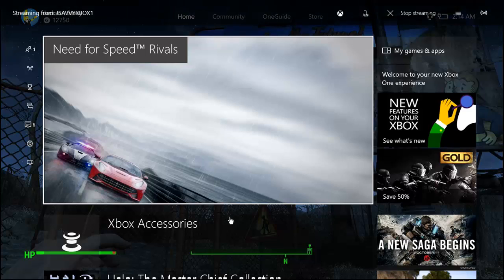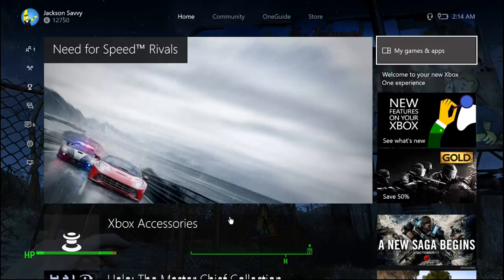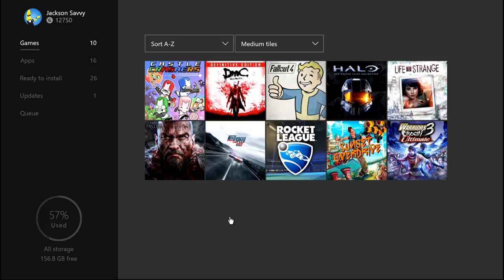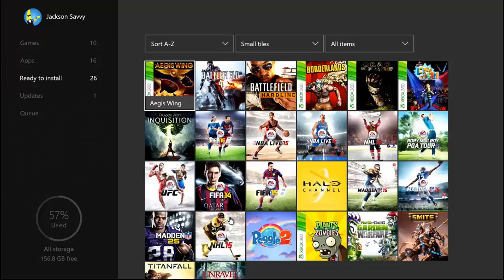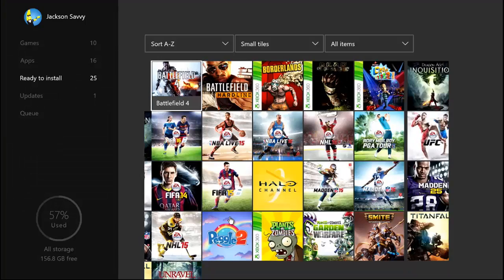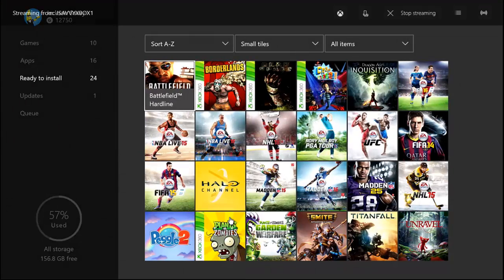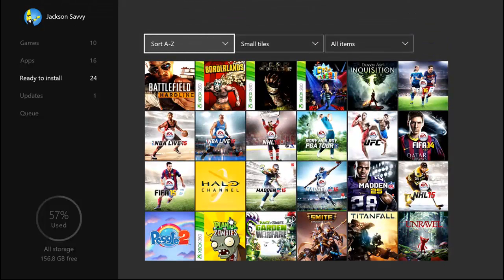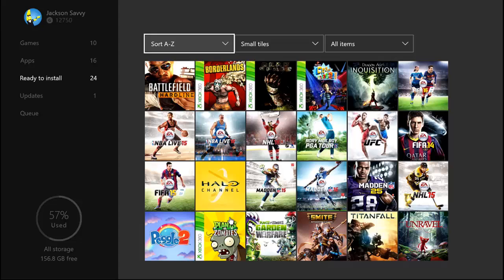How to Un-hide Games from Ready to Install List - Xbox One Tutorial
After the Summer 2016 Update with Cortana, the controller combination changed to unhide games from the "ready to install" list.  Here's the new way.

Always gotta throw in a charity pitch for theChive!